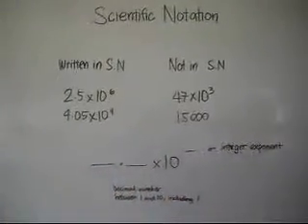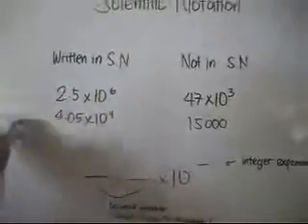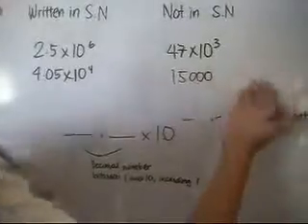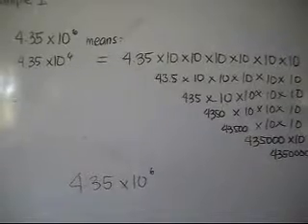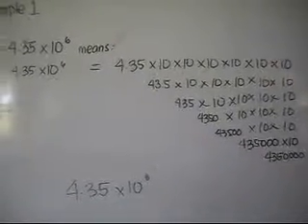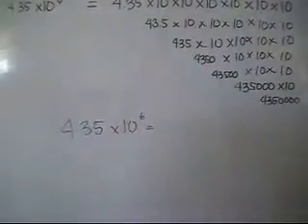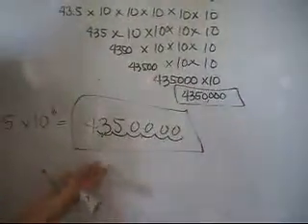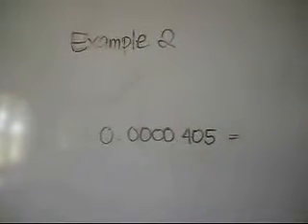Scientific Notations (Tutorial)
Hello! Just don't add comments.